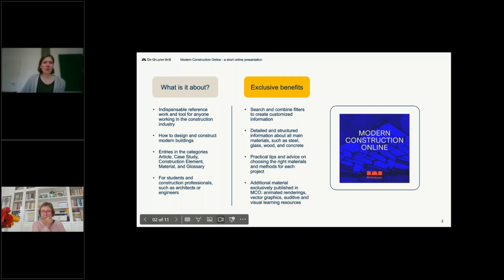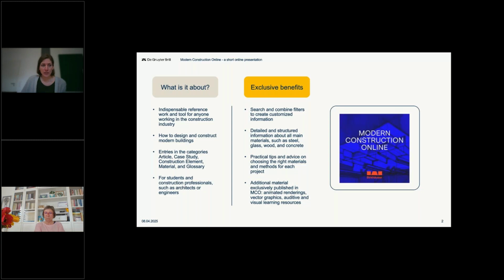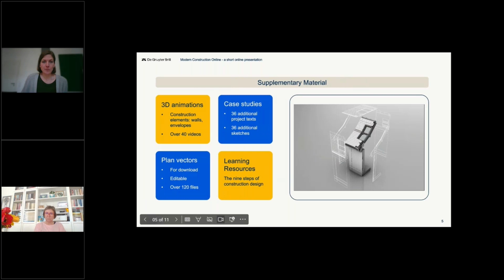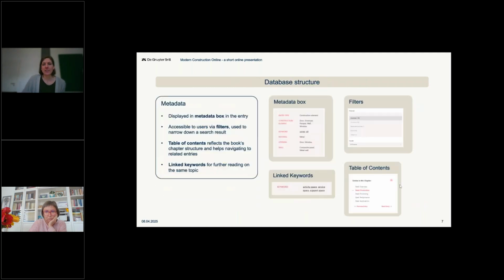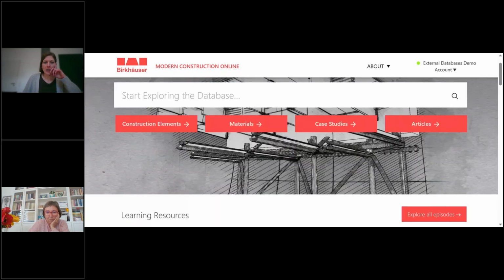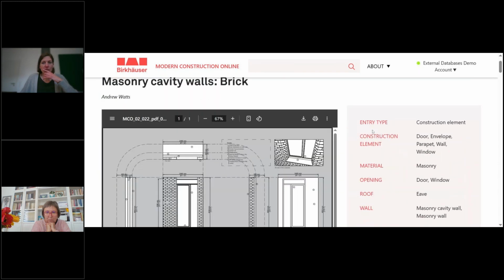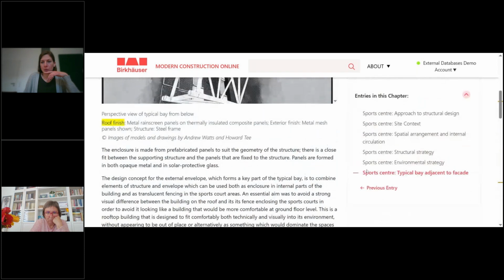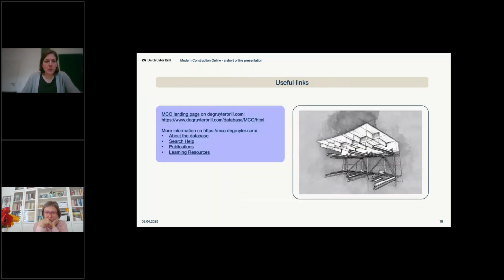Modern Construction Online a short online presentation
Join our webinar on the De Gruyter Brill Database: Modern Construction Online and explore its benefits for academic institutions. This platform offers essential insights into modern construction techniques and materials, helping students, architects, and professionals stay updated, enhance skills, and deepen knowledge in the field. Perfect for anyone looking to stay ahead in modern construction.

The webinar is part of the series "Exploring the De Gruyter Brill Database: Modern Construction Online"